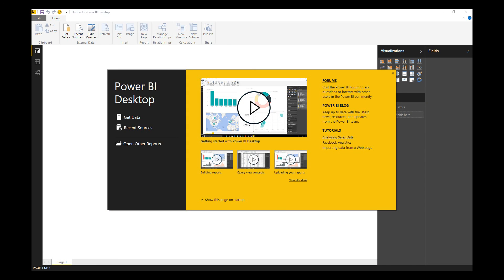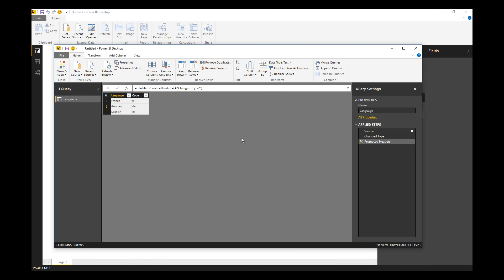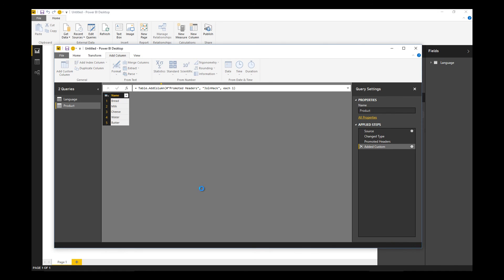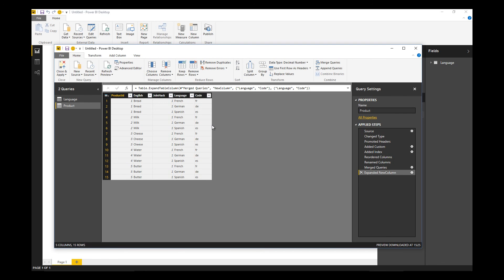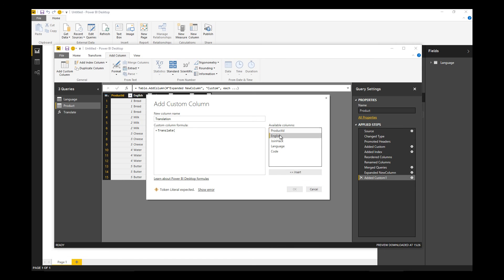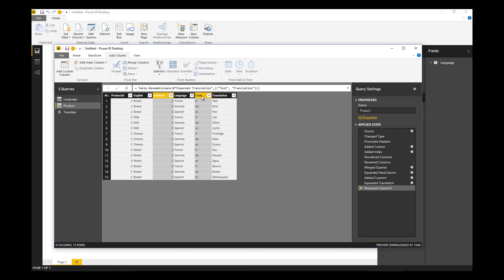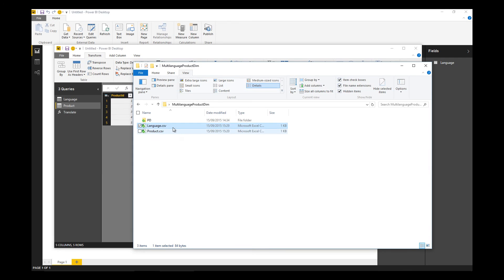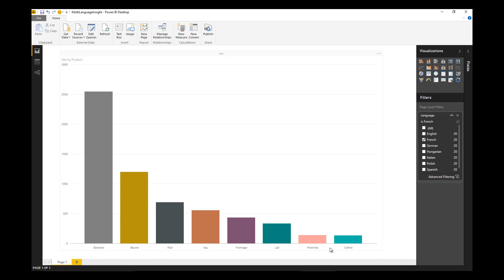Build an Automated Multilingual Product Dimension with Power BI Desktop